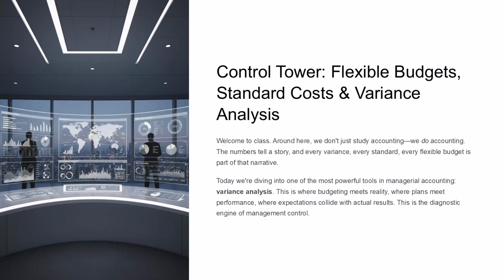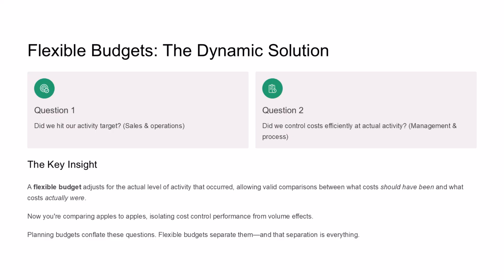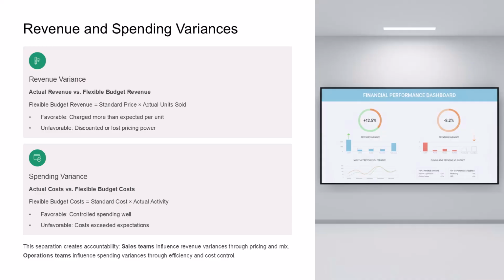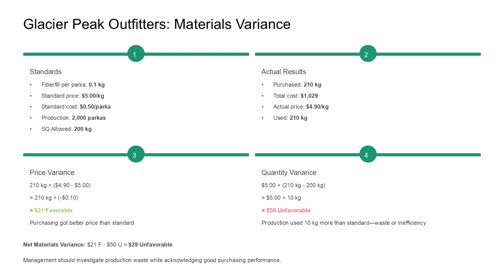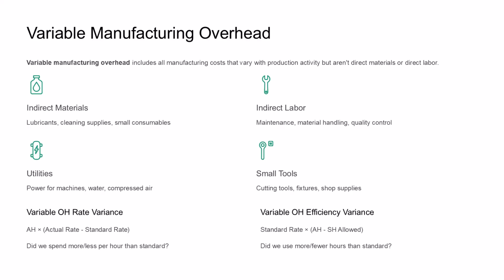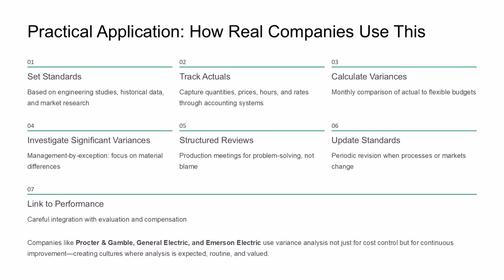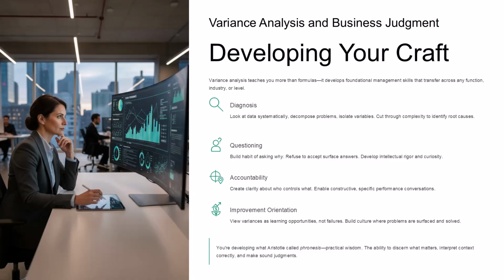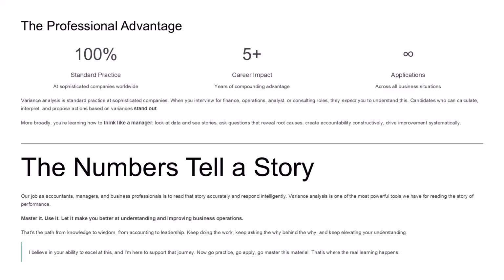Control Tower: Flexible Budgets, Standard Costs, and Variances | ACCT 5303 Ch 9